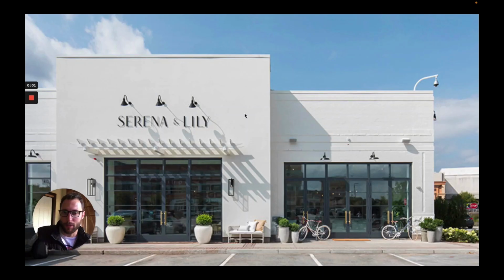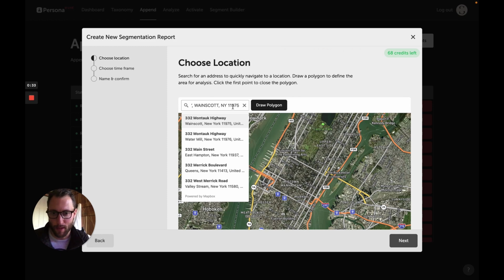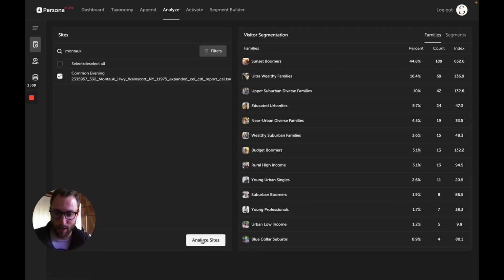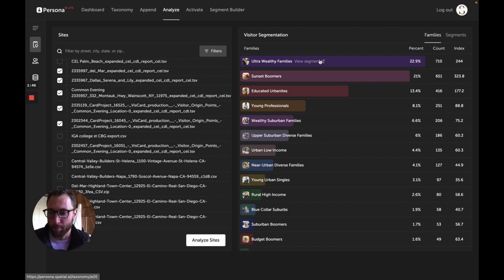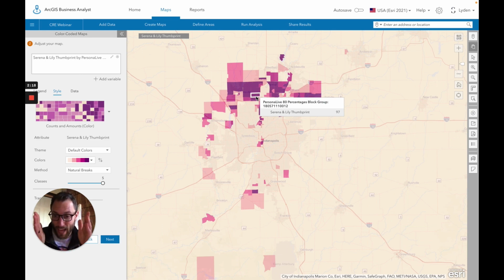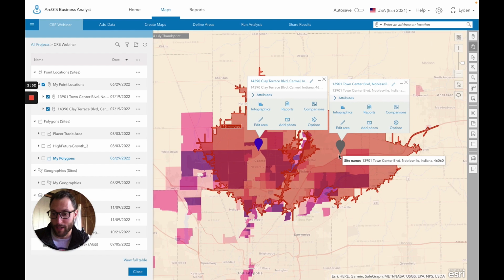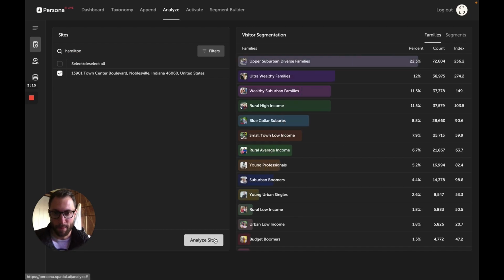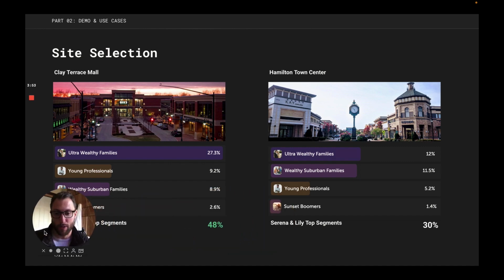How to select better sites with PersonaLive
In this tutorial, we walk through the site selection process in PersonaLive.

PersonaLive gives you a strategic advantage for site selection by revealing the social, retail, and web interests of the people visiting your location. Meet the essential behavioral criteria critical to your brand's success, instead of demographic requirements alone.

00:00 Intro
00:25 Draw a polygon around a location
00:51 Analyze a location's visitor segmentation
01:05 Create a 'brand thumbprint'
01:34 Map the 'brand thumbprint'
01:54 Compare two potential sites

PersonaLive is the first real-time customer segmentation system that classifies people by their social, mobile, and web behaviors.